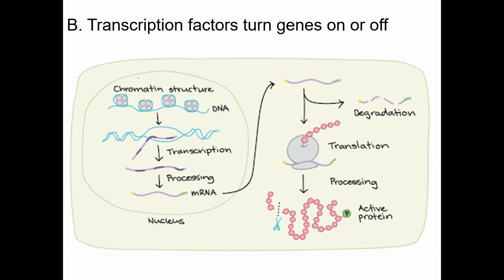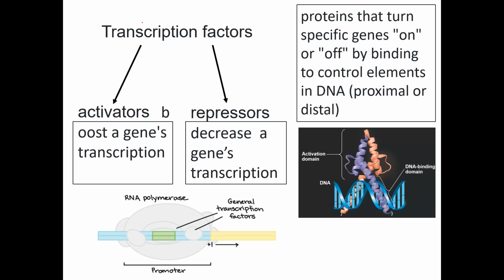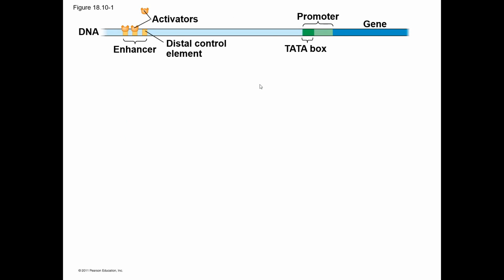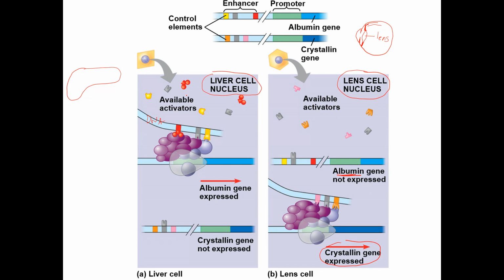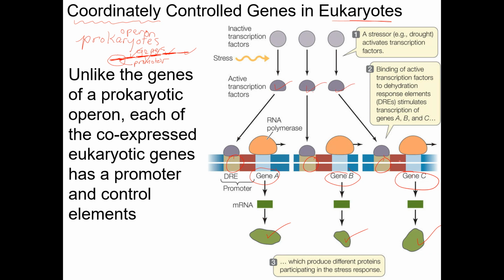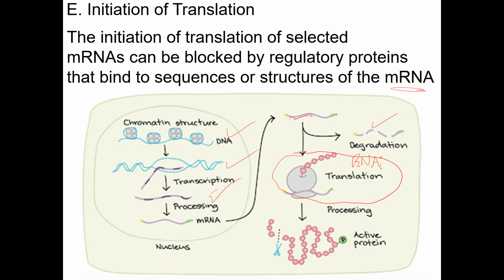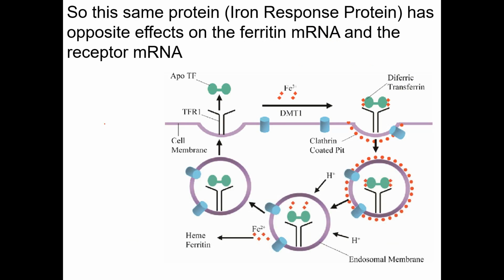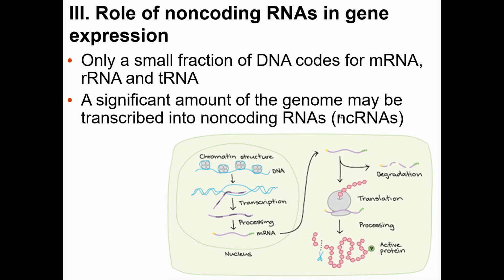Eukaryotic Gene Regulation (part 2) Take 2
Regulation of gene expression in Eukaryotes (part 2)